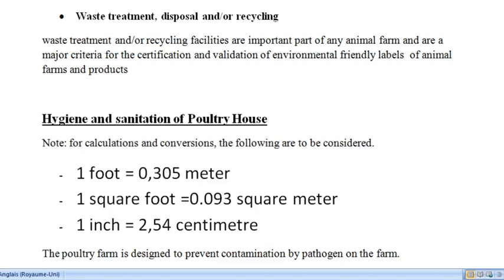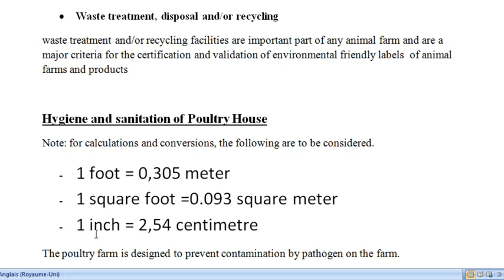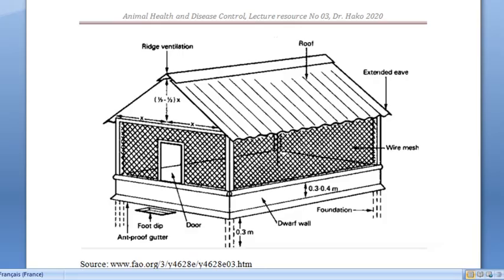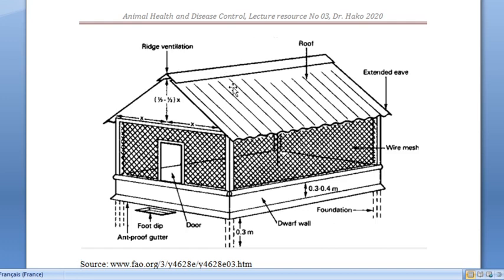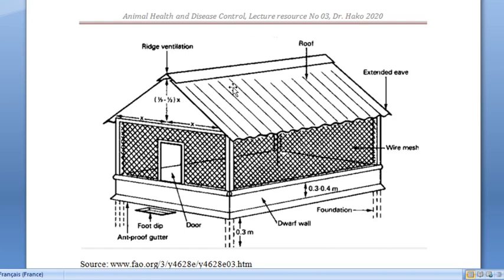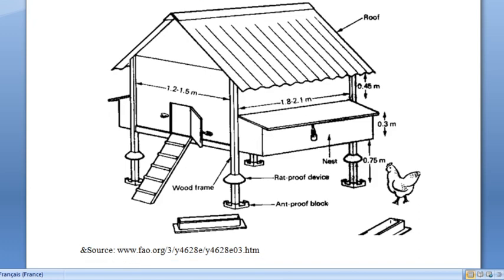Farm house hygiene and sanitation3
Small scale poultry farm